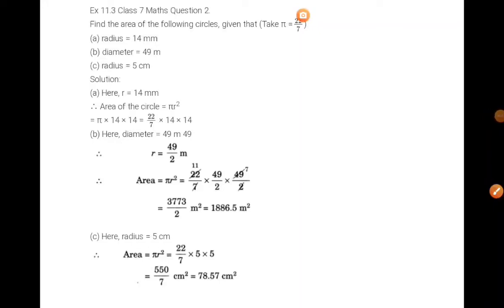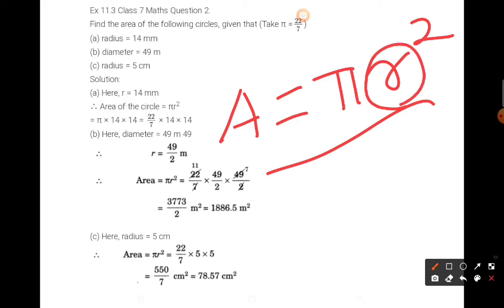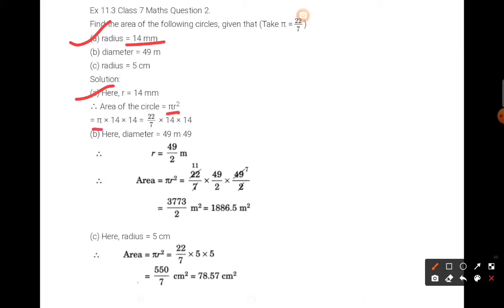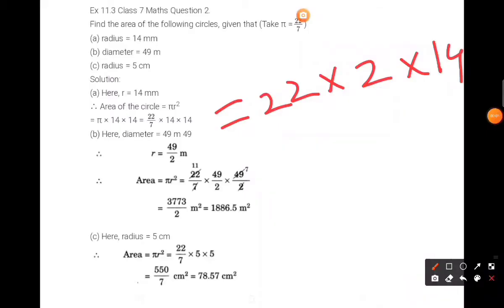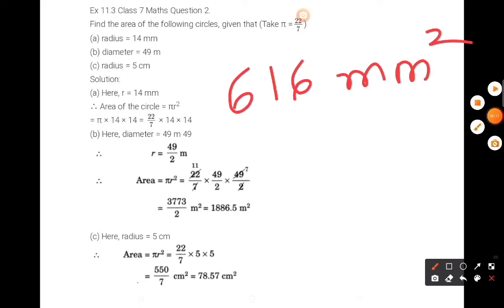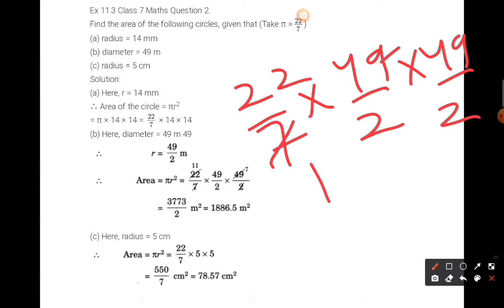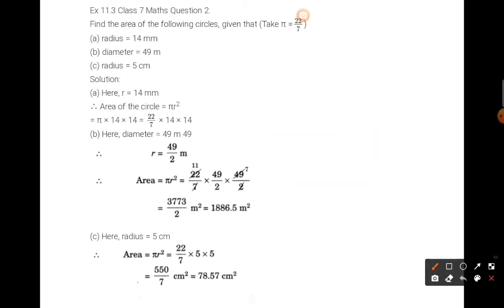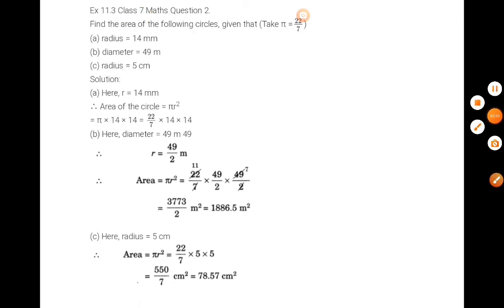Ex-11.3 - Q2 - CH.11- Perimeter And Area - CLASS VII - MATHS - NCERT